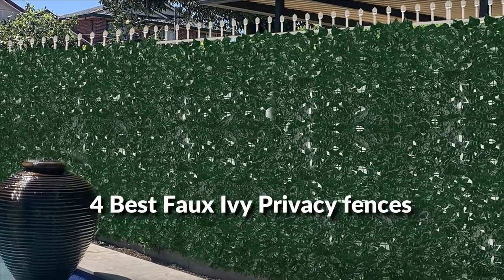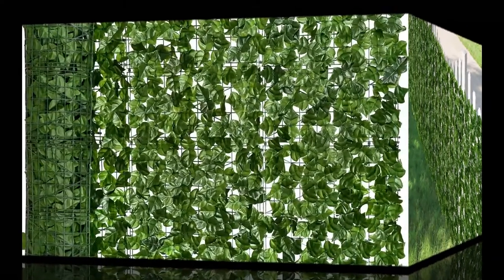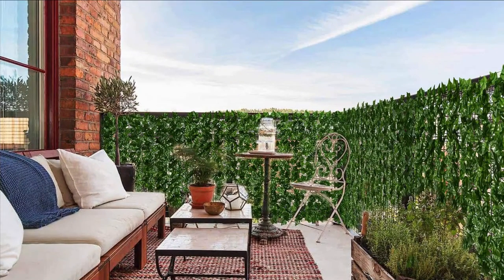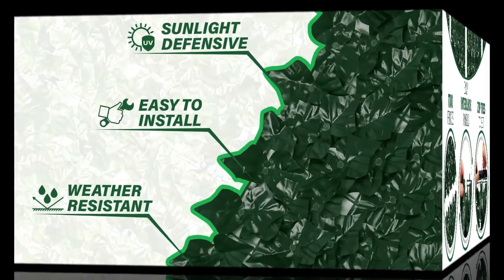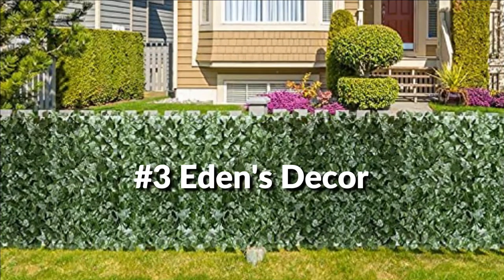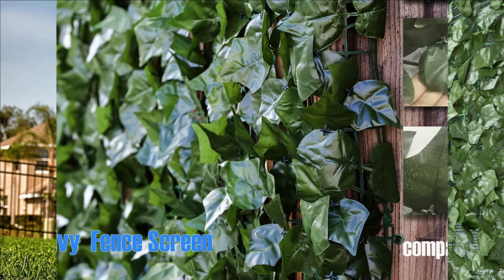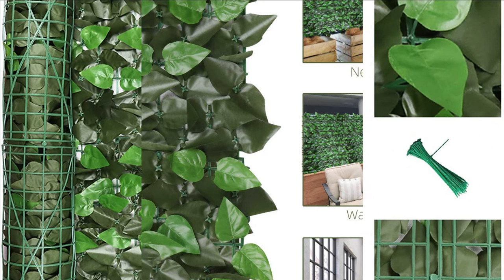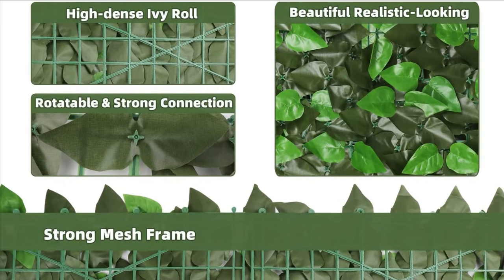4 Best Faux Ivy Privacy Fences in 2022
List of 4 best faux ivy privacy fences to buy in 2022.

1. Dearhouse artificial grass faux ivy privacy fence

2. Outdoor Response faux ivy privacy fence

3. Eden's Decor faux ivy privacy fence

4. T & X faux ivy privacy fence